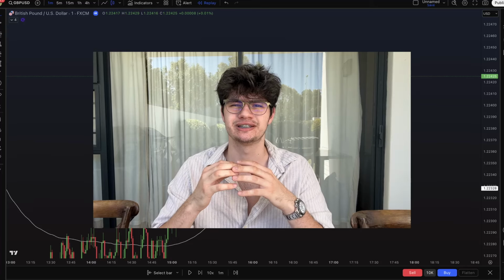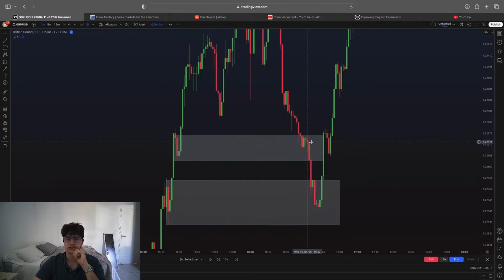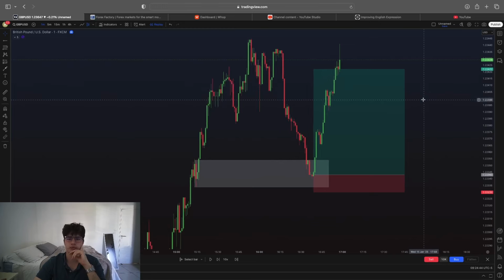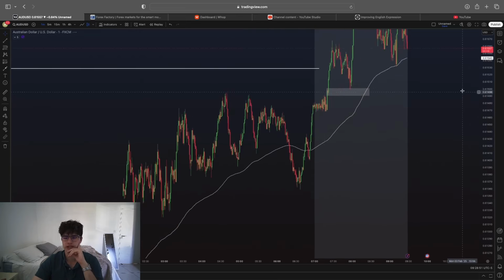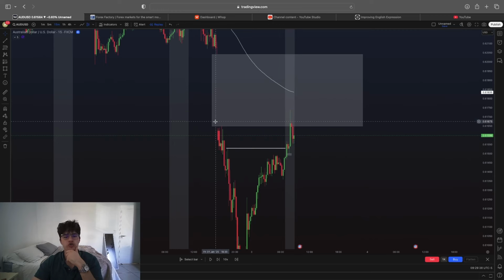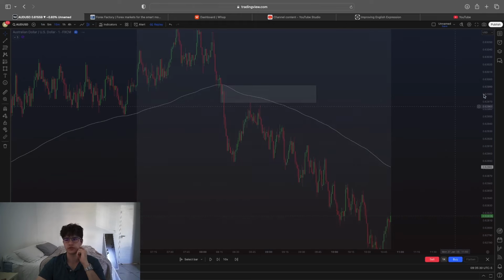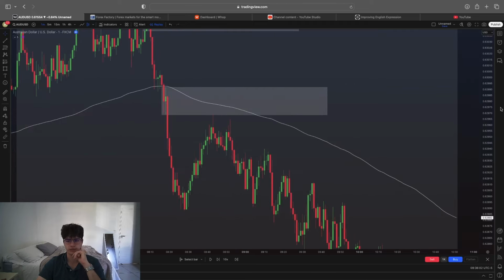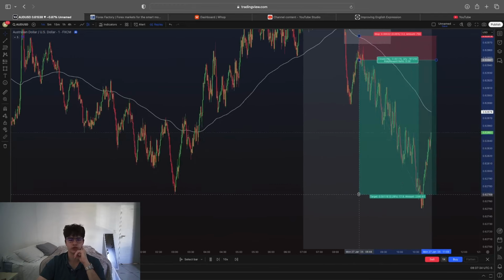The #1 Mistake Most Supply & Demand Traders Make